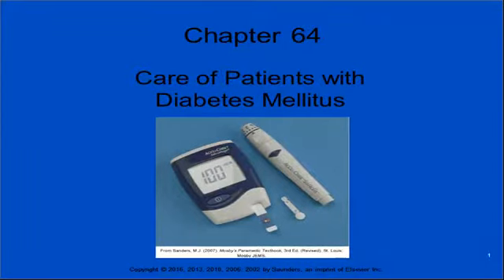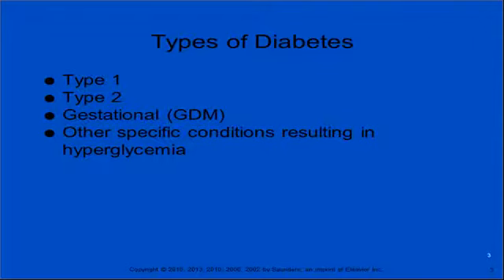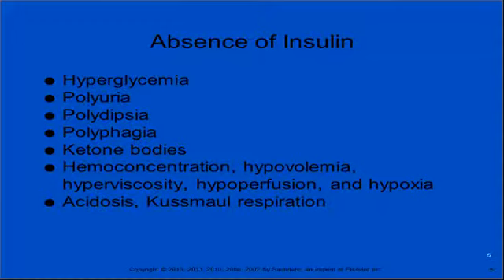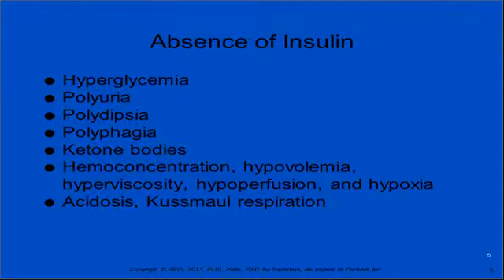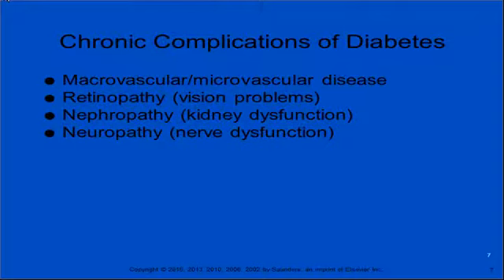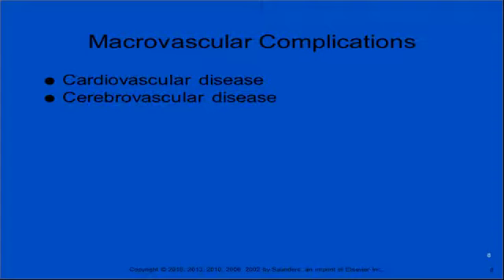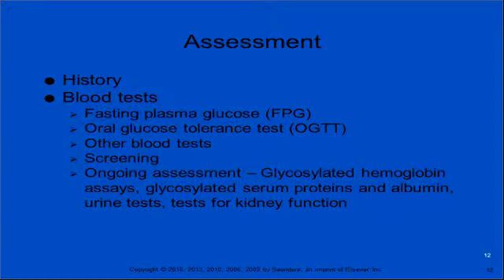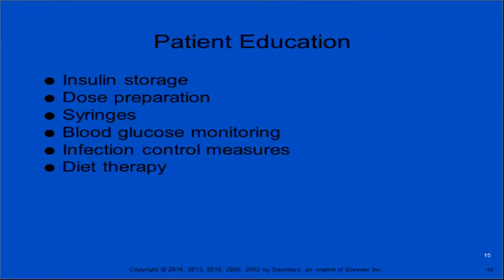Ch 64 Diabetes Nur 344 VO